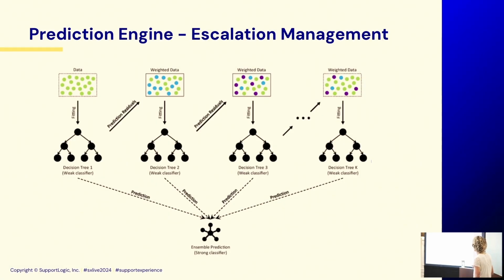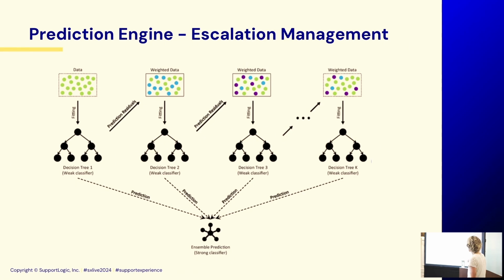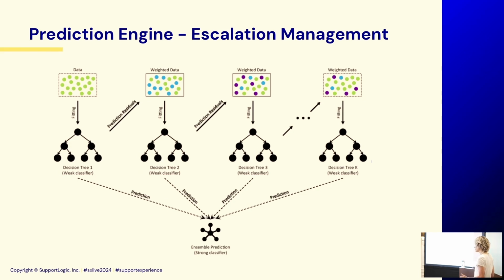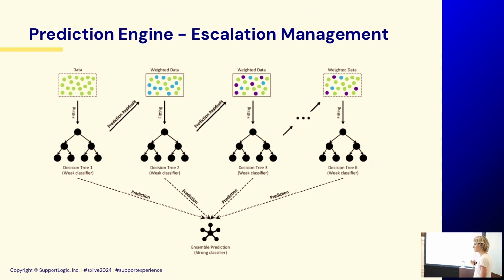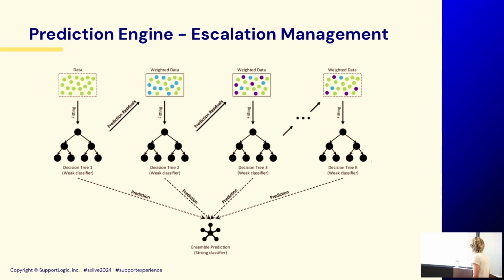How AI Predicts Escalations Before They Happen | SupportLogic’s Gradient Boosted Model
Escalations can derail customer relationships, but what if you could predict them before they happen? SupportLogic’s AI-powered escalation model uses a gradient boosted classifier—a powerful machine learning approach that detects complex patterns in support cases.

🚀 How It Works:
✔ Gradient Boosting: A series of decision trees refine predictions by learning from past errors.
✔ Time-Series Analysis: Cases are broken into time intervals to detect early warning signs.
✔ 70+ Features Analyzed: AI evaluates historical data to spot escalation risks.
✔ Customer Feedback Loop: User insights continuously refine prediction accuracy.

🔎 Why It Matters:

Reduce escalations before they impact CX.
Optimize support workflows with proactive intervention.
Leverage AI-driven insights to improve response strategies.
🔗 Learn more about SupportLogic’s predictive AI for support teams: supportlogic.com